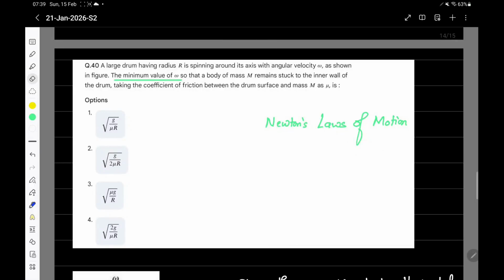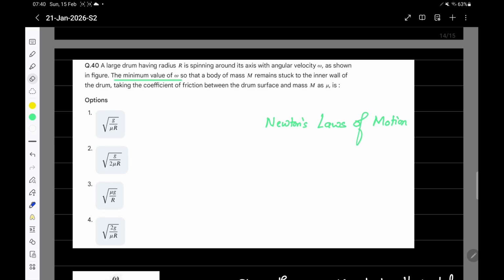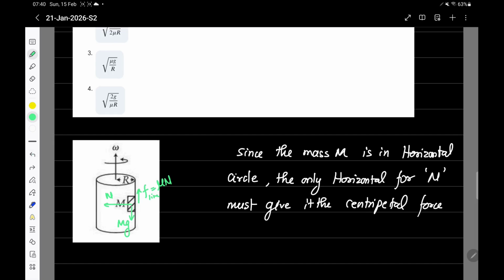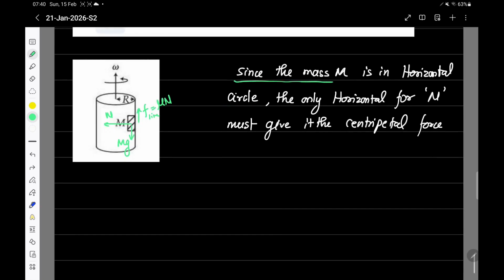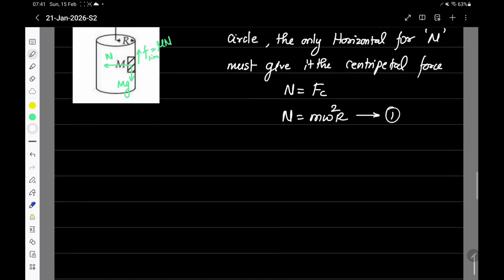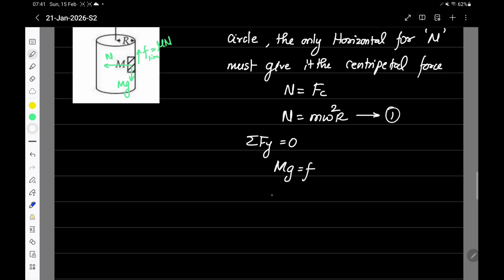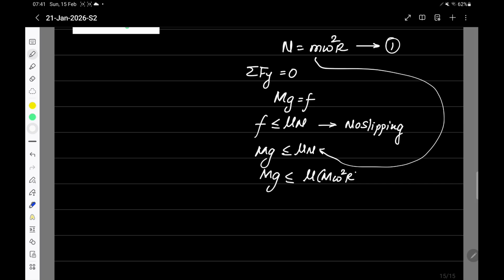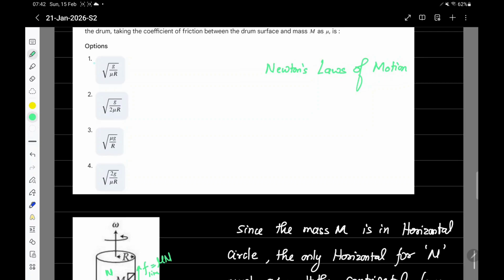JEE Mains 2026 | 21st Jan Shift 2 | Physics Solution | Q40 - Newton's Laws of Motion (Circular)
Detailed step-by-step solution for Question 40 from the JEE Mains 2026 Physics paper (21st January, Shift 2).

Topic: Newton's Laws of Motion / Circular Motion / Friction
Question Type: Single Correct Option

📜 QUESTION:
A large drum having radius R is spinning around its axis with angular velocity ω, as shown in figure. The minimum value of ω so that a body of mass M remains stuck to the inner wall of the drum, taking the coefficient of friction between the drum surface and mass M as μ, is:

Options:
1. √(g / μR)
2. √(g / 2μR)
3. √(μg / R)
4. √(2g / μR)

✅ ANSWER:
Option 1: √(g / μR)

TIMESTAMPS:
0:00 - Question Analysis
0:38 - Free Body Diagram & Forces
1:00 - Step-by-Step Derivation
2:23 - Final Answer

This video covers the concept of centripetal force provided by normal reaction and the condition for no slipping (friction balancing weight) in a vertical cylindrical rotor.